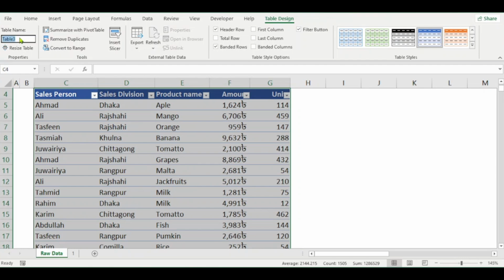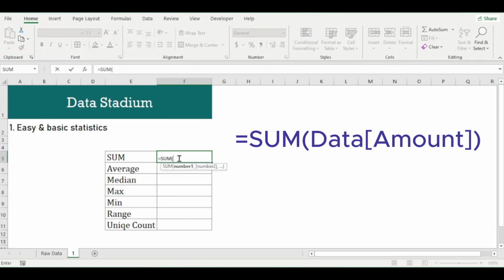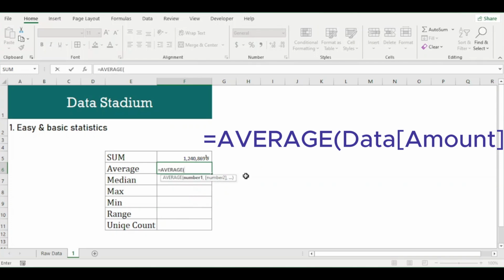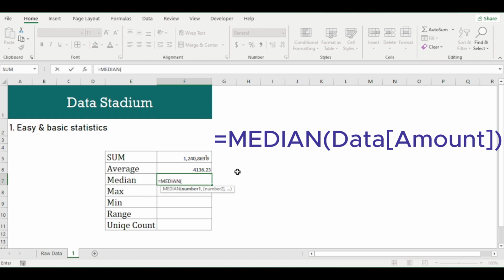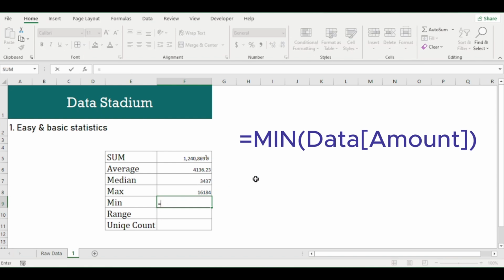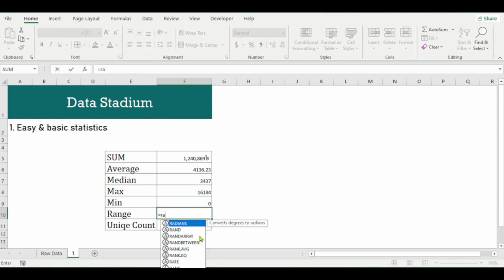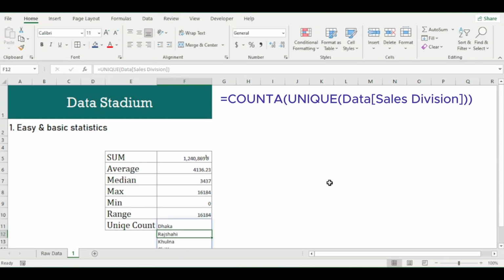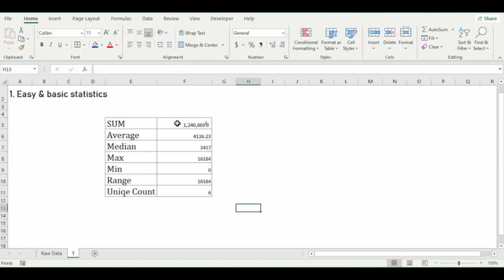How to create table and write basic formulas in Excel (For beginners! )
If you want to learn more about how to create table in Excel & how to write basic formulas in Excel.
As a beginner this video is for you. excel is the basic requirement for any kind of professional world. Please see the video and practice those formulas to boost your Excel skills.
How to create table in Excel | How to write basic formulas in Excel

These are just a few examples, and Excel provides hundreds of built-in functions to perform various calculations, manipulations, and analyses on data within spreadsheets.